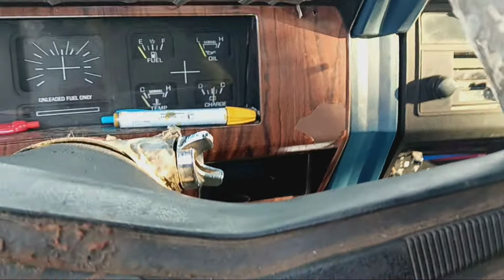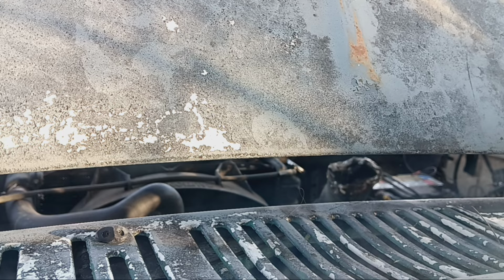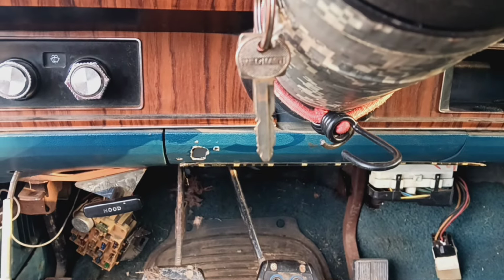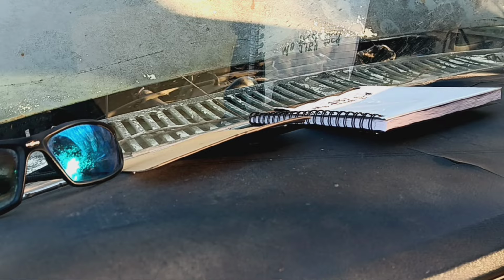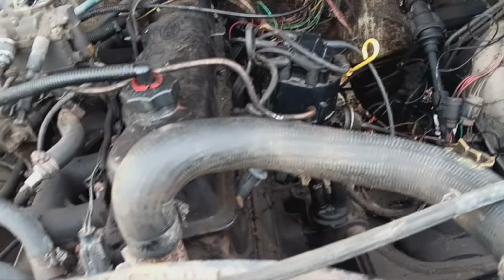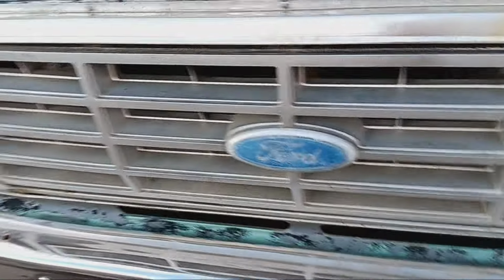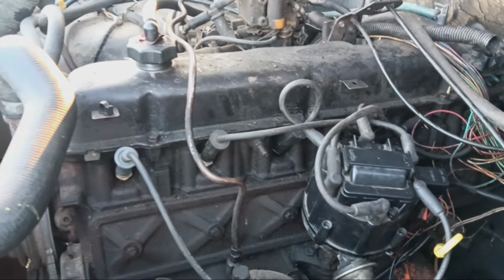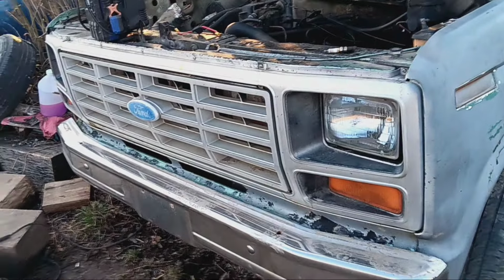Could it run? | 1984 ford f-150 forgotten in time | pt.7 turning er over